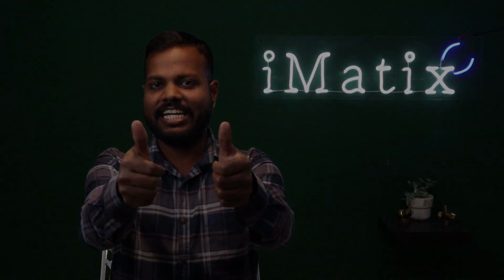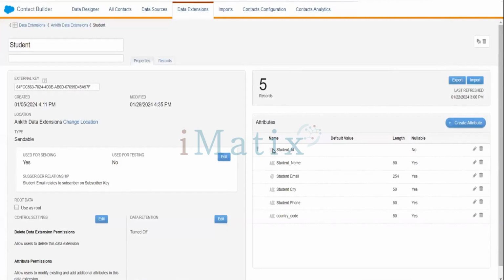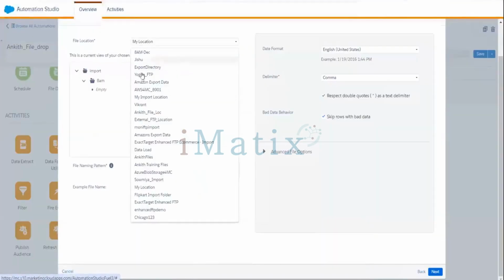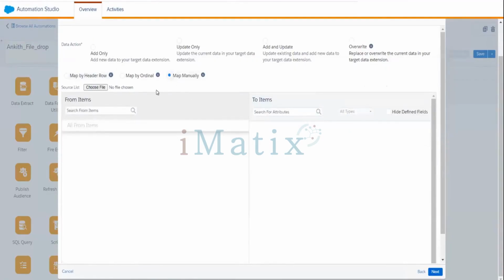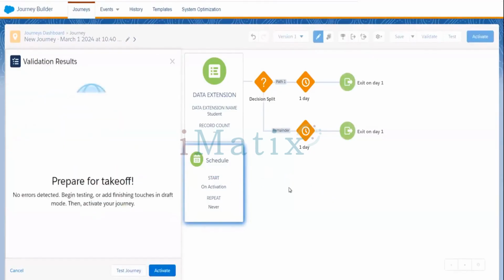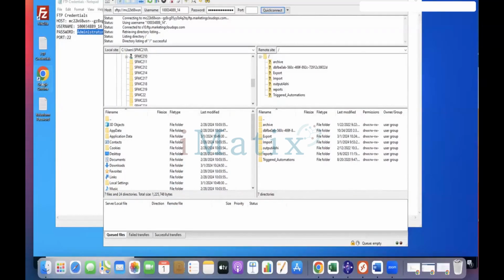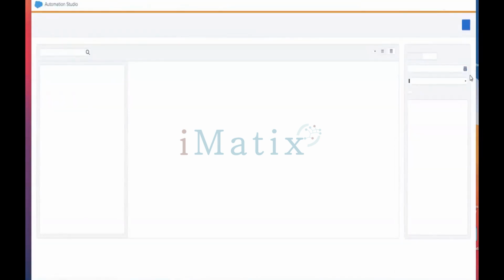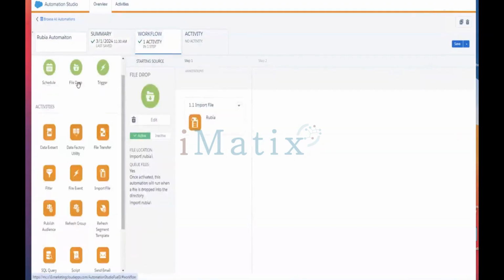Overview on Setup in Journey Builder in SFMC | SFMC Online Tutorial | SFMC Classes | iMatix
🚀  Welcome to iMatix, the company you can trust to help you learn Salesforce Marketing Cloud!  In this guide, we'll cover everything you need to know about Setup in Journey Builder in Salesforce Marketing Cloud (SFMC) 🧭.  This session will help you learn how to set up and automate Journey Builder like a pro, no matter how experienced you are.

 ✨  In this video, you'll learn:

✅ What Journey Builder is in SFMC 🌍
✅ How to set up a Journey step by step ⚙️
✅ How to understand entry sources and configurations 🎯
✅ Testing and making sure your Journey Builder setup is correct 🧪
✅ Best practices for automation and personalization 💡
✅ How to fix common Journey Builder problems 🔧

 About iMatix: iMatix has a lot of SFMC online classes and real-world training that will help you become a Salesforce Marketing Cloud expert.  Join thousands of people who are changing their careers with iMatix 💪.

Explore More

Journey Builder in SFMC
SFMC Training
SFMC Journey Setup
Salesforce Email Studio
Salesforce Automation Studio
Salesforce Cloud
SFMC Course
SFMC Certification
SFMC Developers
Salesforce Campaigns
Salesforce CRM
Salesforce Marketing Automation
SFMC Journey Testing
Salesforce Leads
Salesforce Marketing Cloud Setup
Salesforce Journey Configuration
Salesforce Marketing Cloud Implementation
SFMC Account Setup
Salesforce Journey Examples
SFMC Automation Journey
Salesforce Journey Mapping
SFMC Admin Training
Salesforce Marketing Cloud 2025
iMatix Salesforce Training